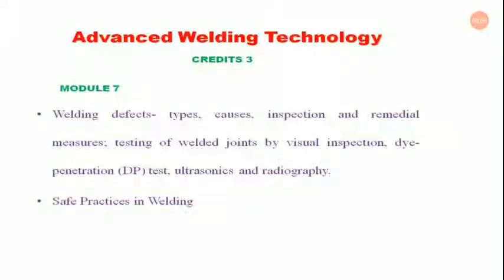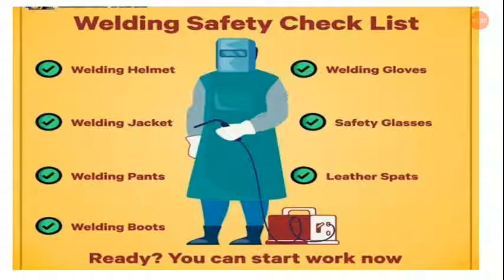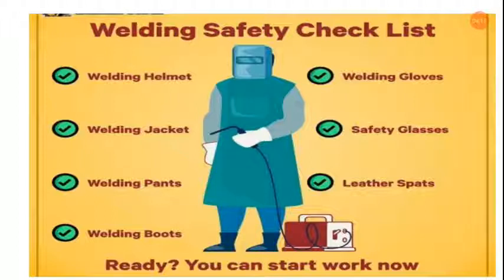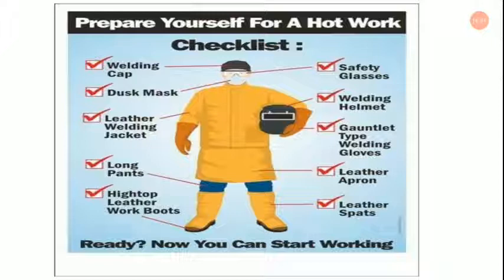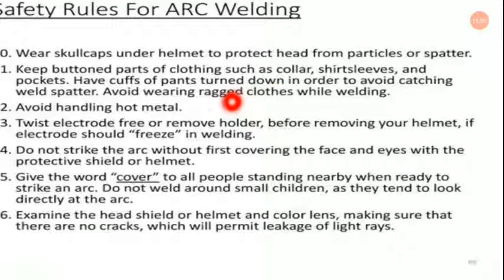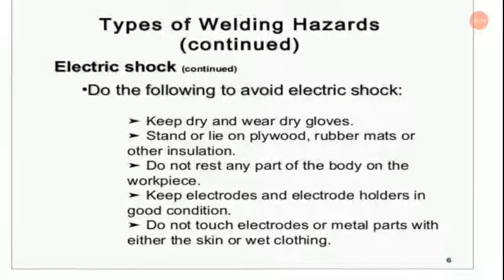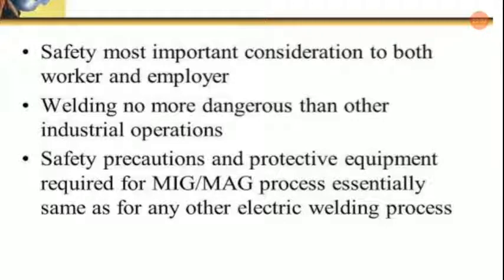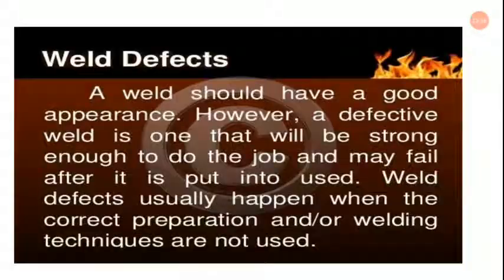Advanced Welding Technology | Lec 36 | Safety